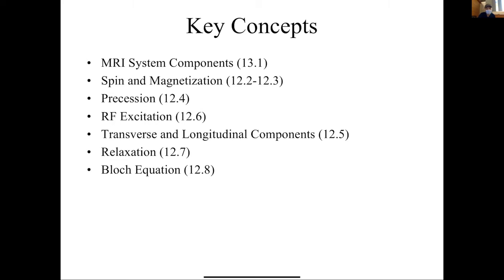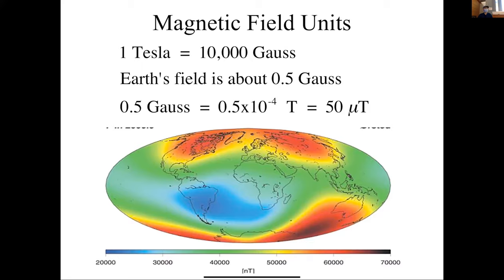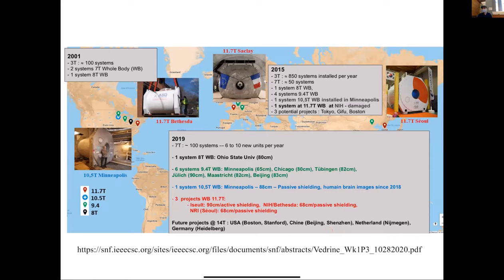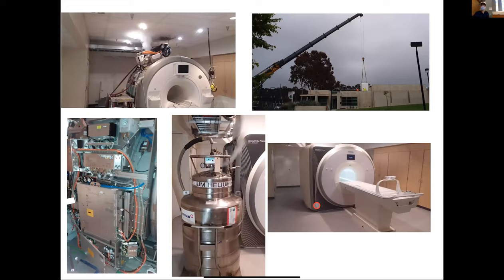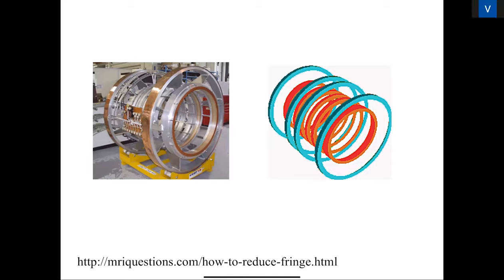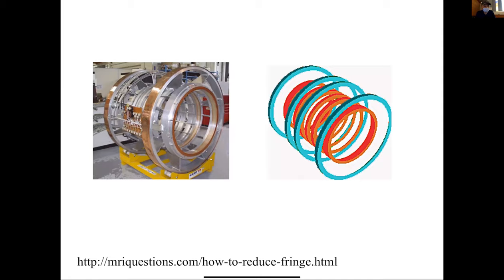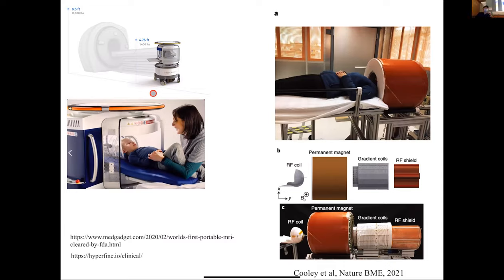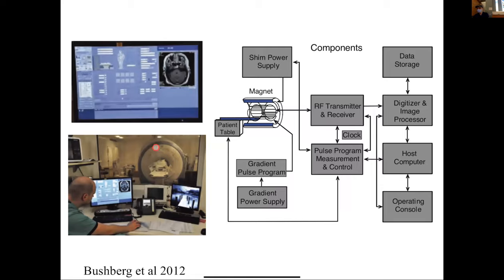BE280A 2021 MRI Lecture 1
Topics: MRI System Hardware; Spin; Polarization; Precession; RF excitation